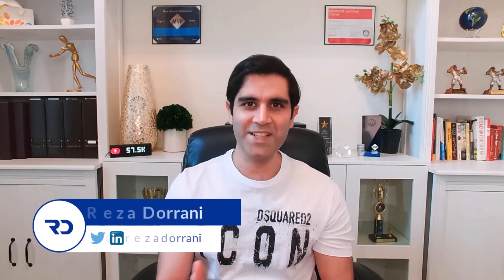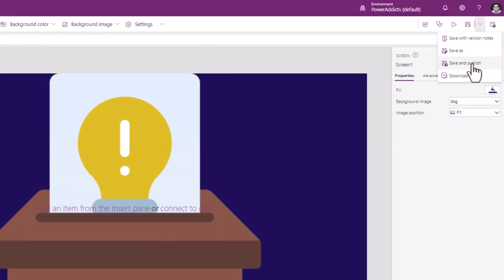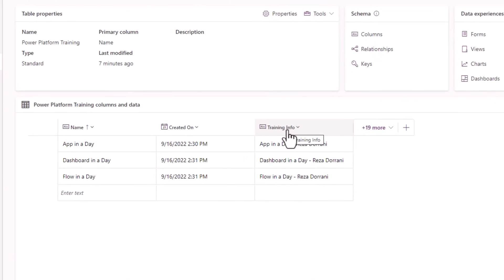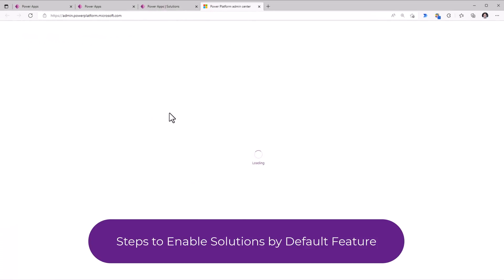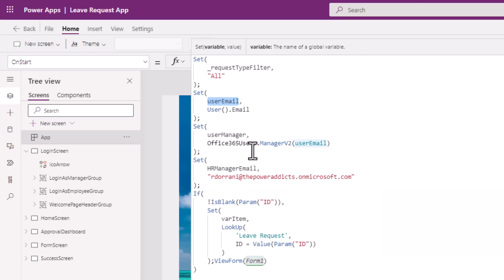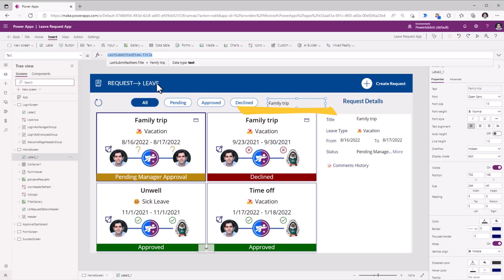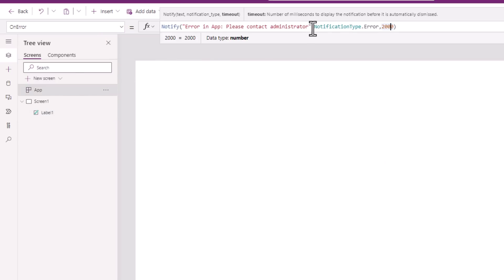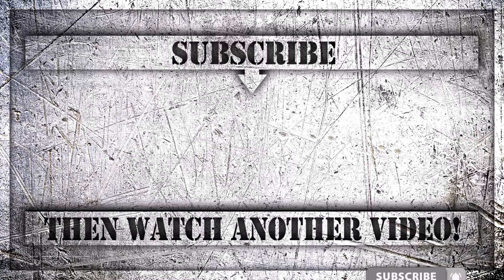Top 10 New Features in Power Apps (2022) | Named Formulas, Table Designer, Error Handling, etc.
Power Apps Tutorial showcasing the top 10 New PowerApps features for 2022. Power Apps New features include the Modern Command Bar, Environment Picker, Search & Replace, Sharing PowerApp email template, Dataverse Formula Columns, Inline Table Designer (Create new Table from App), Solution by Default & Error Handling. We also have New Power Fx functions like Named Formulas, ParseJSON, IsError etc.

Keeping up to date with the latest on the Power Platform is a challenge & I hope this video series has you covered on the recent updates.

📝 Note: Some features highlighted in video related to latest new Power Apps updates are in preview or are experimental features.
Make sure to set App Authoring Version to latest available and check for settings to enable features.

What's New in Power Apps:
✅ Modern Command Bar in Canvas Apps
✅ Solution by Default
✅ Create and edit tables using the table designer
✅ Named Formulas
✅ Power Apps Environment picker feature
✅ General availability of search and replace across app
✅ Parse JSON
✅ Sharing App new Email Template
✅ Dataverse Formula Columns
✅ Power Fx: Error handling graduates to preview | Microsoft Power Apps

Creating canvas apps as Dataverse solutions by default (preview)

Table of Contents:
00:00 - Introduction to What's New in Power Apps
00:29 - Modern Command Bar in Power Apps
02:37 - Inline Dataverse Table Designer in Power Apps Studio
04:19 - Dataverse Formula Columns based on Power Fx
05:02 - Canvas Power App Sharing Dialog Updates
05:48 - Power Apps Environment Selector Updates
06:31 - Save Canvas Power Apps inside Solution by Default (ALM)
08:25 - Introducing Power Apps Named Formulas
12:55 - Error Handling in Power Apps (Formula Level Error Management)
14:55 - Search and Replace across entire App
16:11 - New ParseJSON Power Fx function
16:56 - Subscribe to Reza Dorrani channel